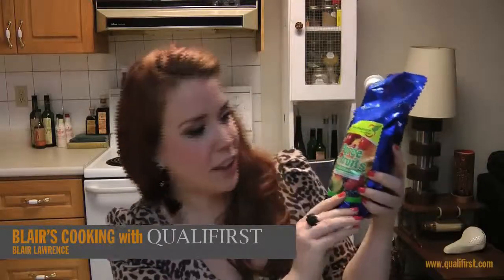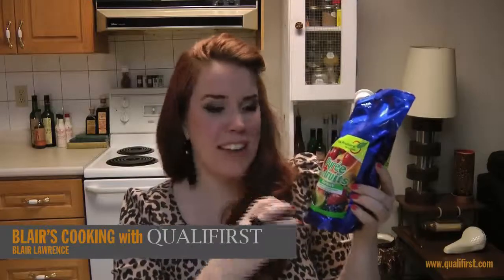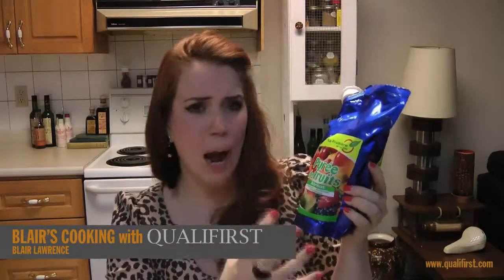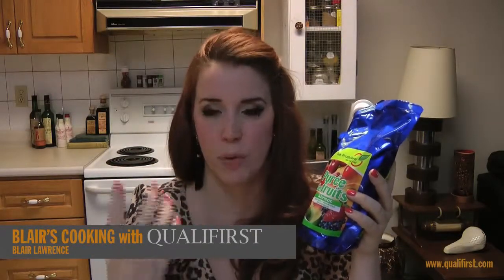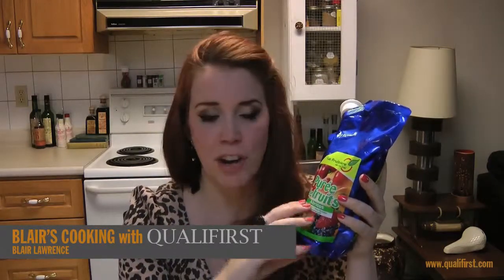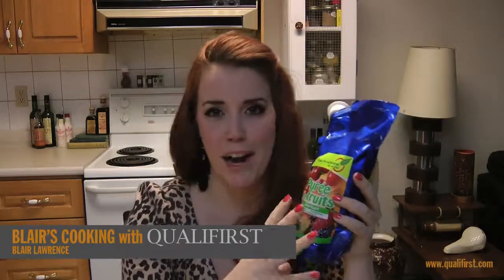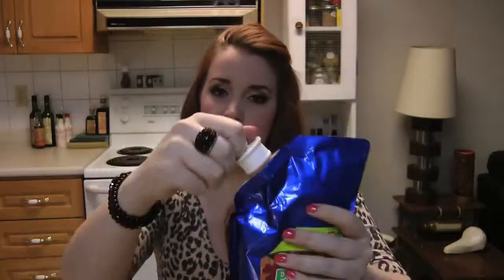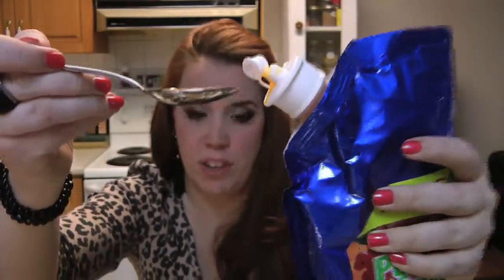Apricot Puree: Light, Fruity & Very Versatile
"Fruitiere Apricot Puree (Shelf Stable)

The soft golden warmth and pink blush of tree ripe apricots with a flavour that is delicate, slightly musky, and reminiscent of peaches and plums. An appealing sunny orange puree with a silken smooth texture. Born in a fruit orchard in Brittany, the fruit products of La Fruitière du Val Evel capture the flavours of fruits freshly picked at peak ripeness. Their shelf stable/ambient purees contain 90% ripe fruit, are vacuum packaged with a pour spout for convenient use and can be stored unopened for up to a year. Apricot puree can be used as is as a sauce for desserts or with other fruit purees to create spectacular dessert presentations. Wonderful for preparing Bellini's for a brunch celebration or a refreshing addition to sparkling water. Gives a beautiful flavour boost to vinaigrettes for Arugula or Spinach salads. A ready to use base in the preparation of ice cream, sorbet, fruit mousse, gelée, and soufflés. Wonderful for popsicles and fruit smoothies."